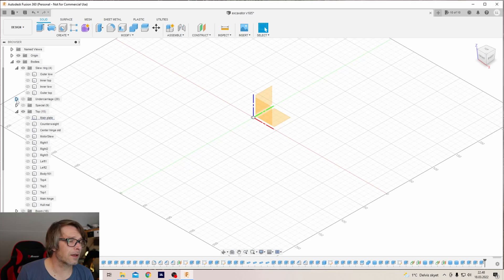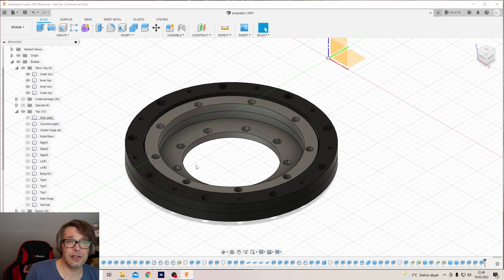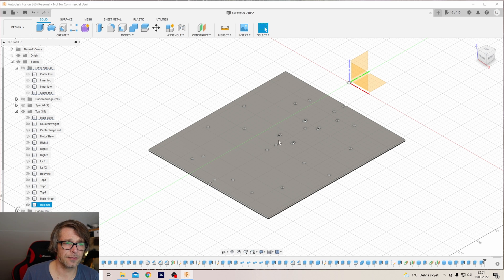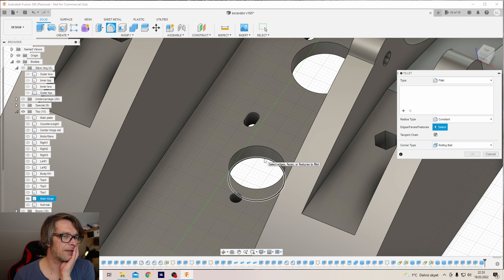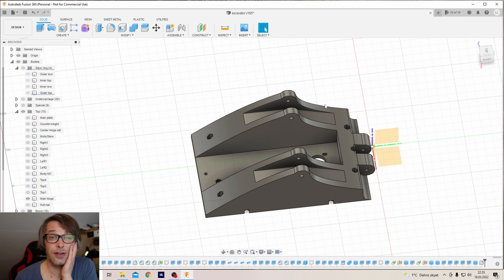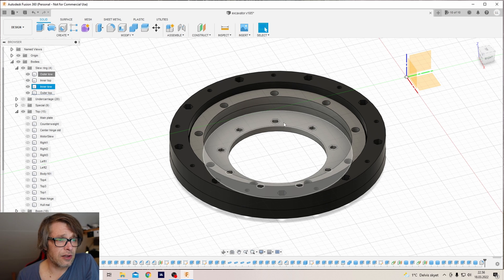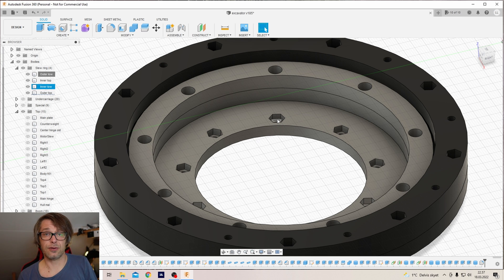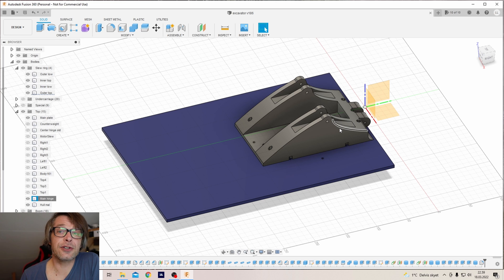Free files for 3d printed RC Excavator | Slewing ring, plate and hinge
Today I uploaded the files for the slip ring, plate and hinge for the RC Excavator.

Here are some links to the hardware I have used. they are afiliate links. Which means that if a huge lot of you order a lot from these links, I might get a few bucks. It dos NOT cost you anything more :-)
Track motors 12V 50rpm

Slip ring, 4ch 5A

Actuator motors, 12V 160rpm

Universal joint actuator, 6mm-8mm

Actuator T8, lead 8mm, length 150mm

Track wheel axle connector, 6mm

Balls for slewing ring, 8mm 50pcs

Pinion and ring gear for slewing ring

Slewing ring motor 12v 30rpm

ESC for everything in the excavator. Hobbuwing 1060 You need 6pcs

M3 screws. You need loads of them in diferent length. 35mm for the tracks

M3 nuts. And regular M3 nuts

If you want to 3d print your own rc excavator, follow along as I will release the free STL-files when I'm done.

Shot on:
Sony ZV-E10